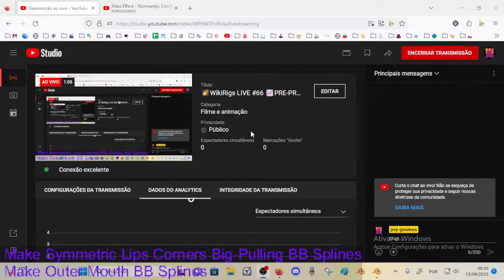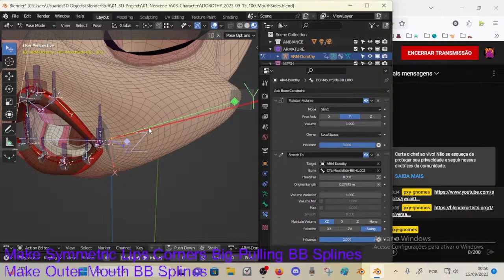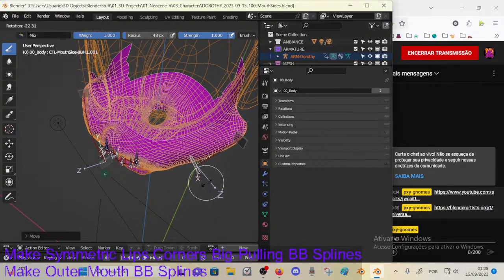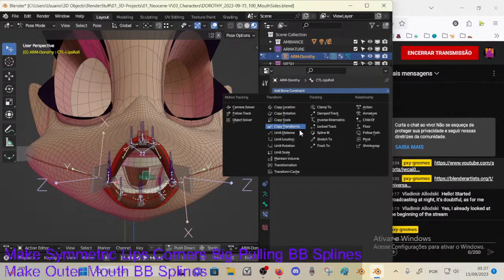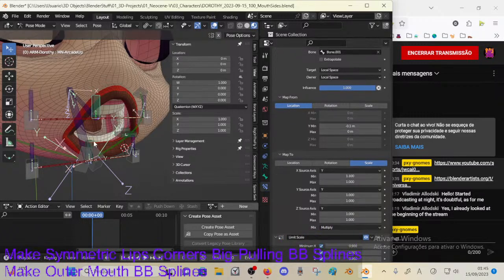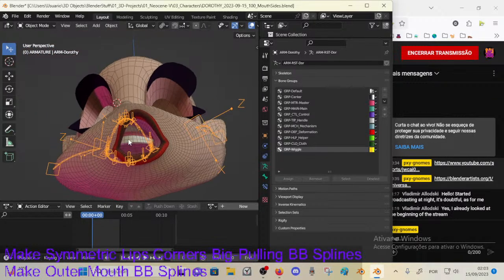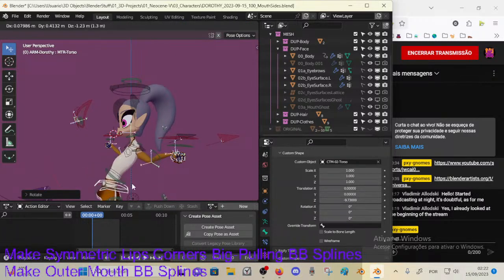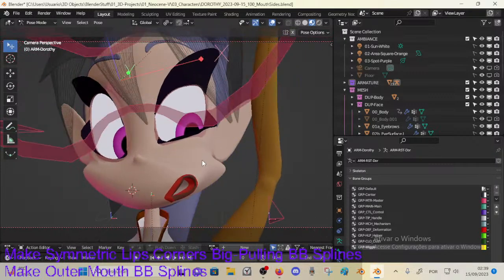🌠WikiRigs LIVE #67 📈PRE-PROD 🦴RIGGING ~ 👄Mouth Rigging XII